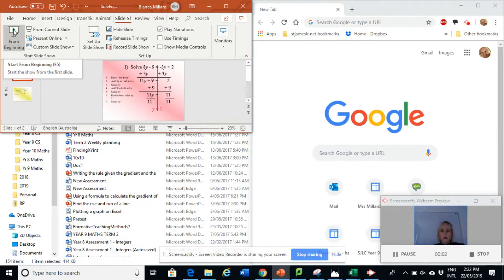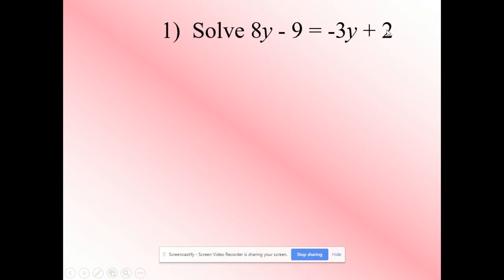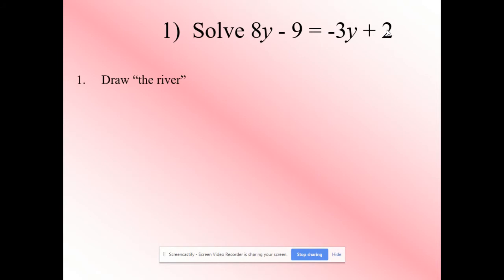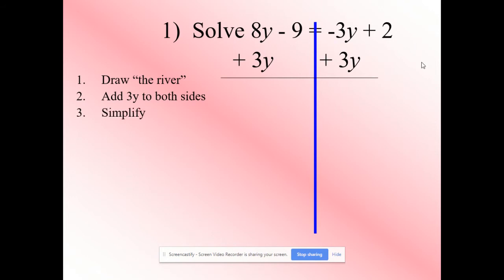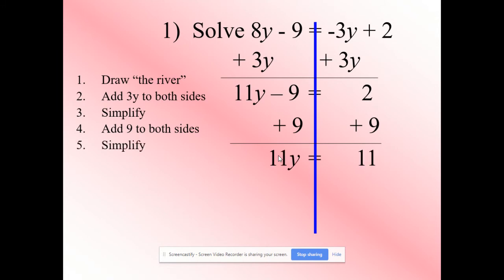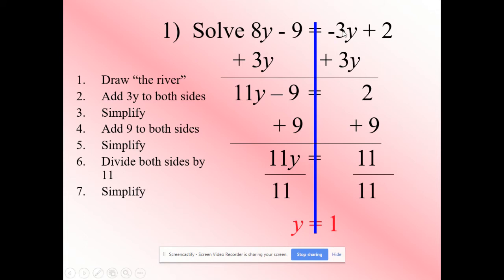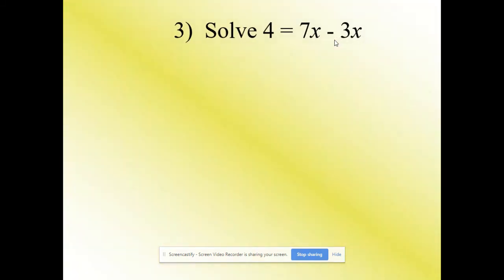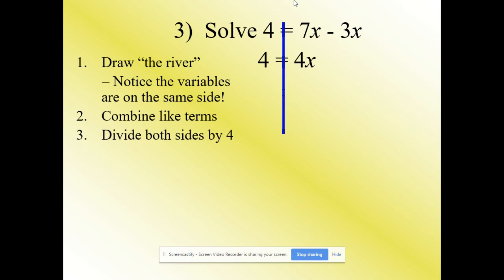Linear Equations Pronumerals on Both Sides